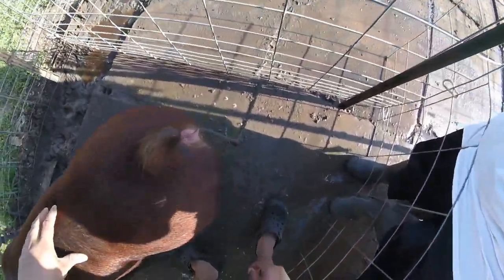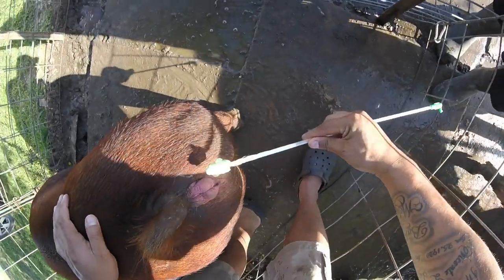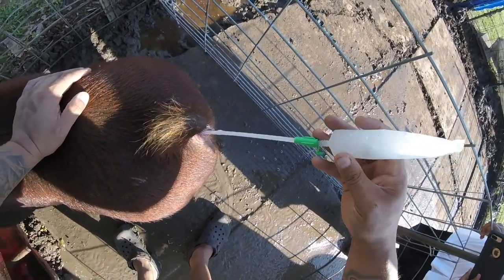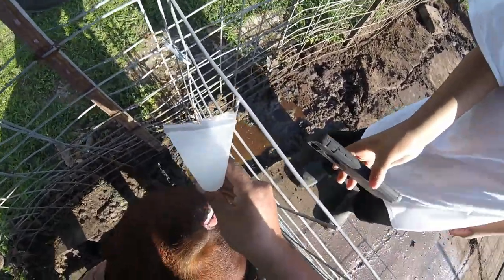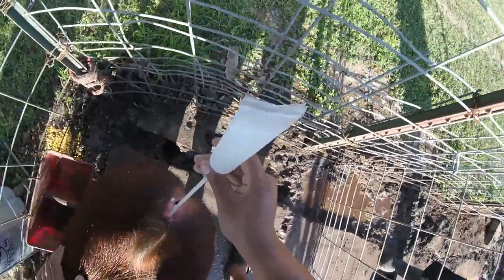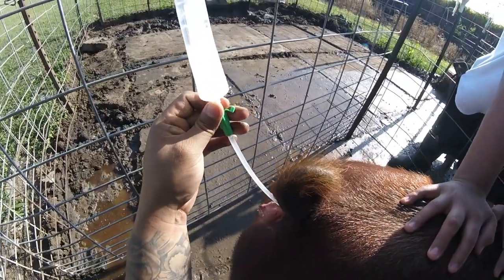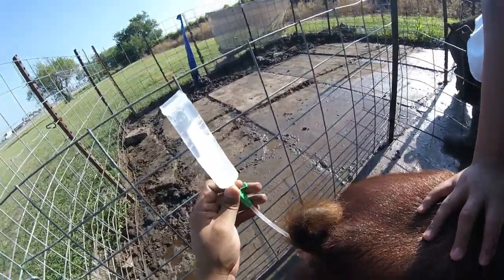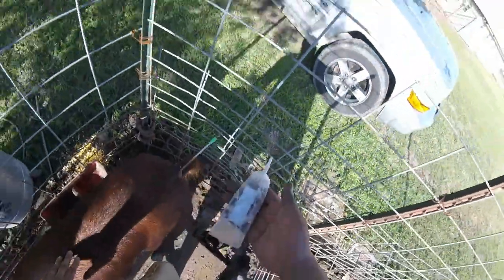How to A.I. a gilt with foam tip gilt breeding rod.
this is one of my other duroc gilt that came into heat and we are going a A.I. on her with Shaffers Gold Rush Boar Dust Storm.. this is her 2nd A.I. we had done one the day before ..hope this video helps with A.I. and the whole process took 15 min but I just edited the video down